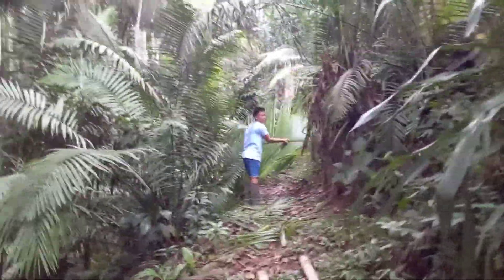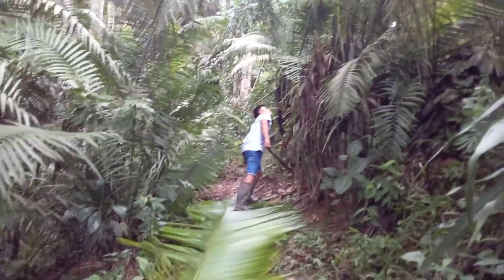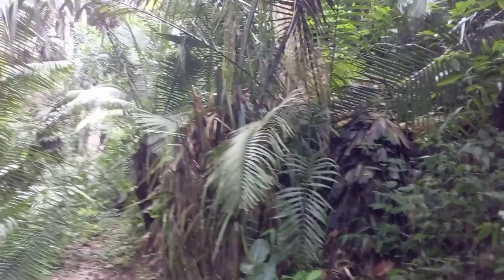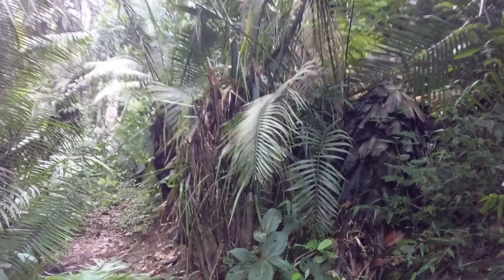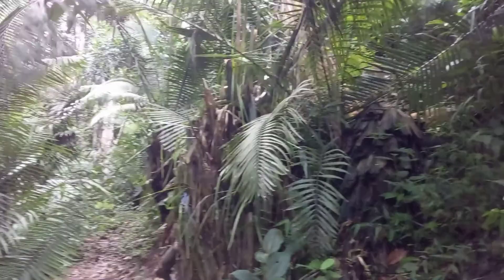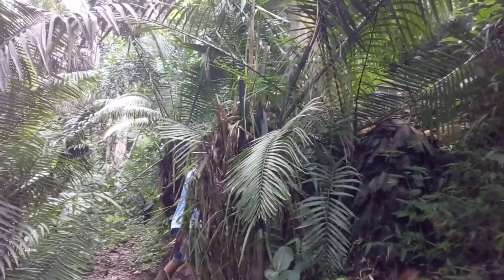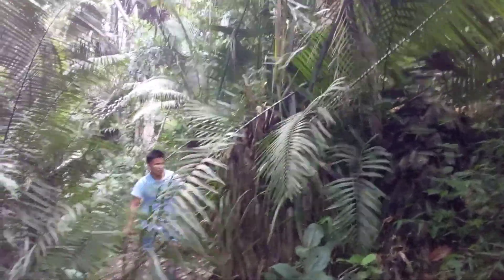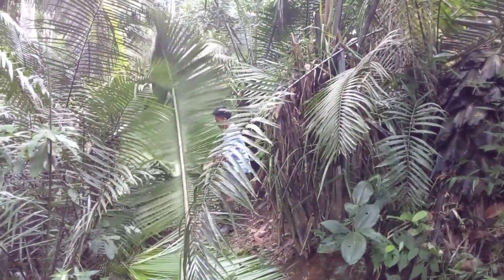Building Natural Leaf Roofs 4 - Amazon Volunteering